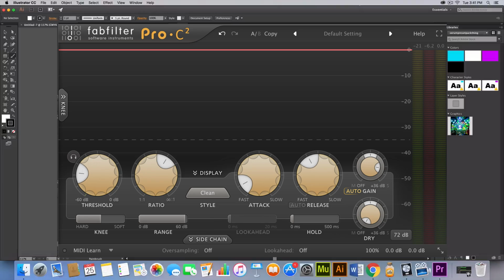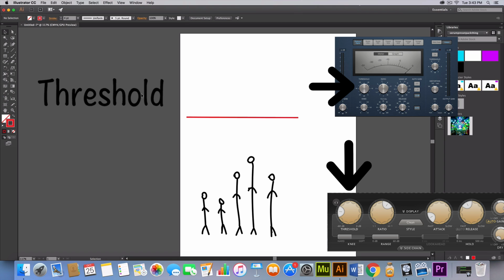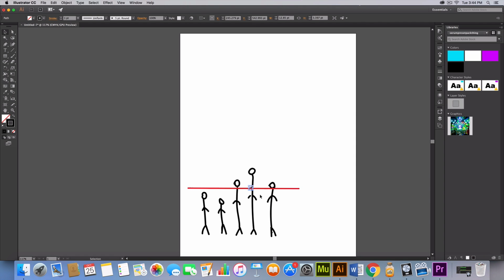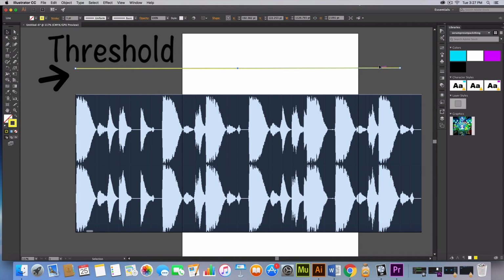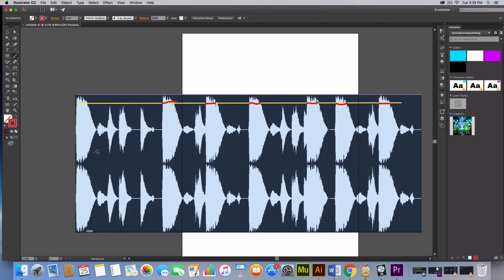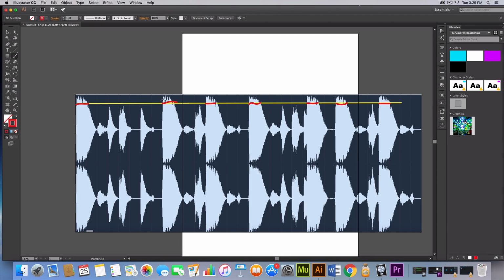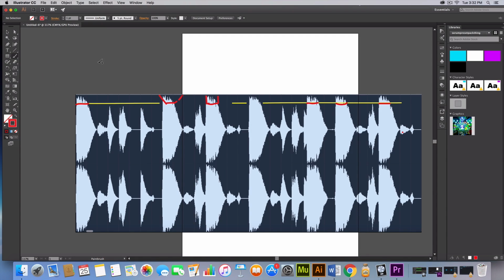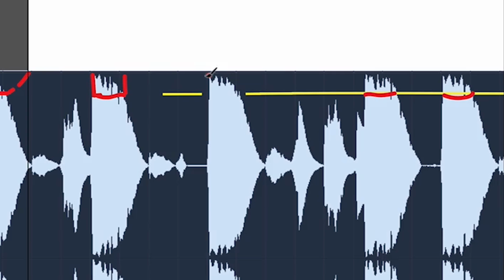What is a Compressor and How Does it Work